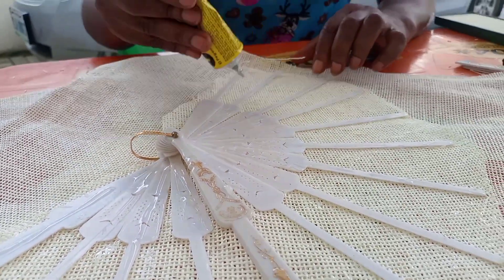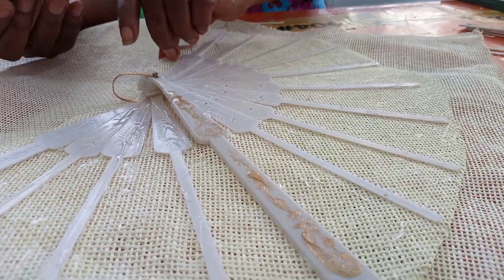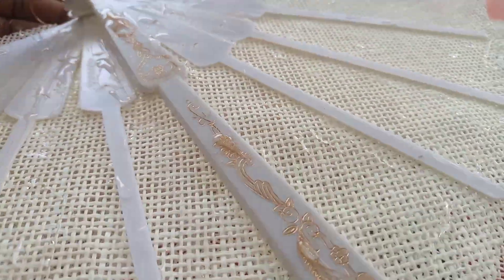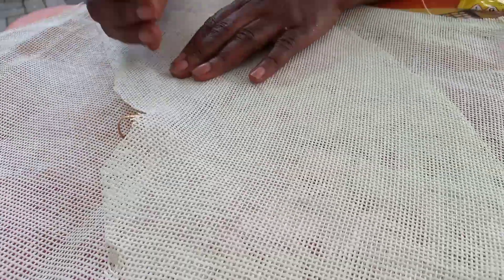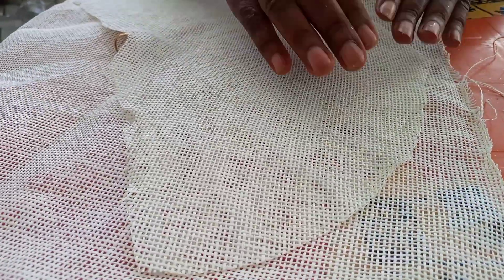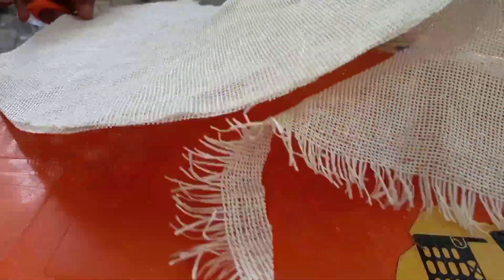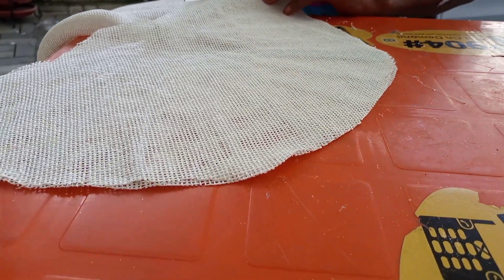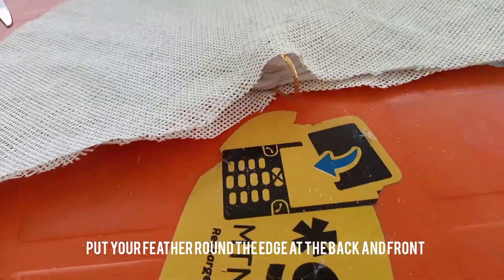How to make skeleton hand fan with paper mat for beginners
please continue to watch BB Ventures hat